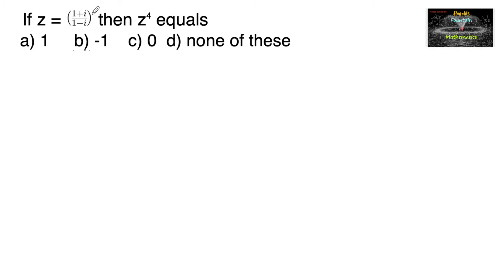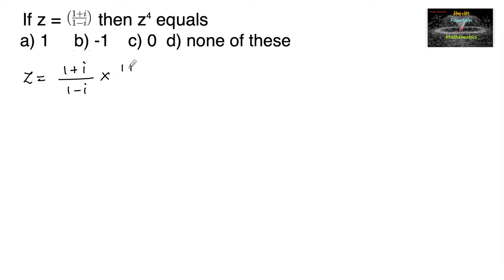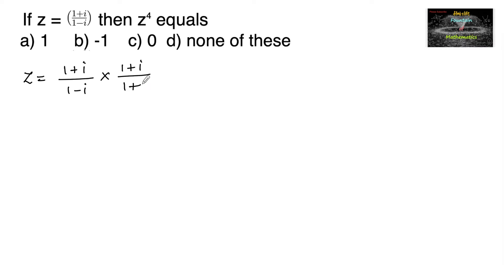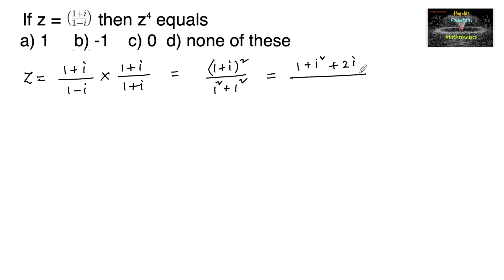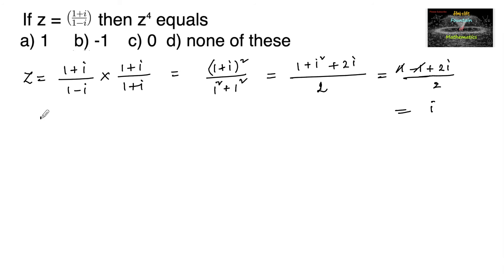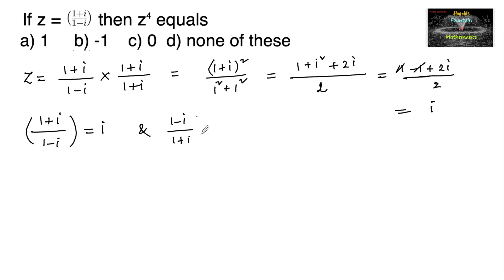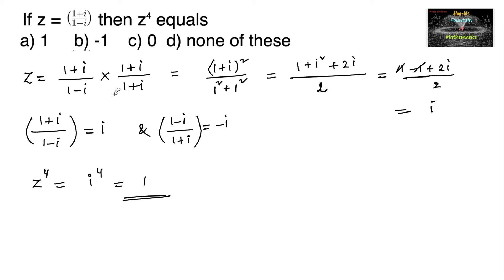If z=(1-i/1+i)￼ then z⁴ equals|Complex Numbers|11|NCERT|TERM 1|RD Sharma|CBSE|MCQ|CET|JEE|2021-22